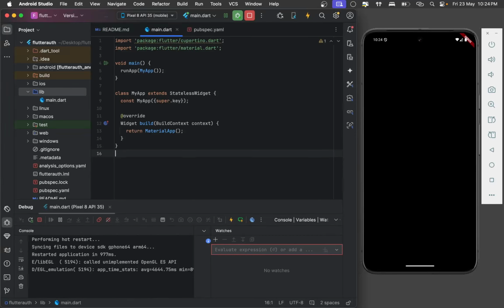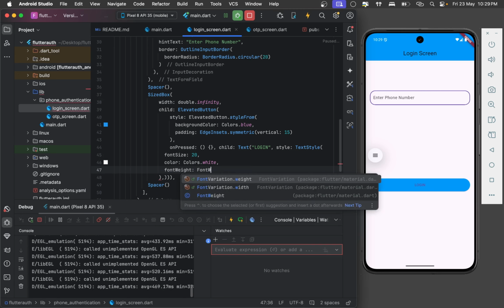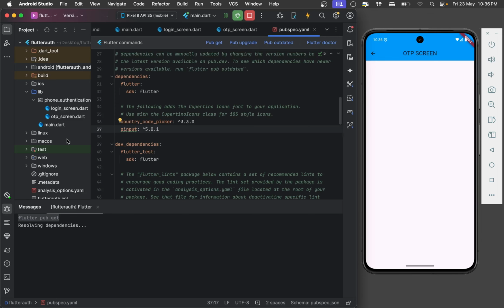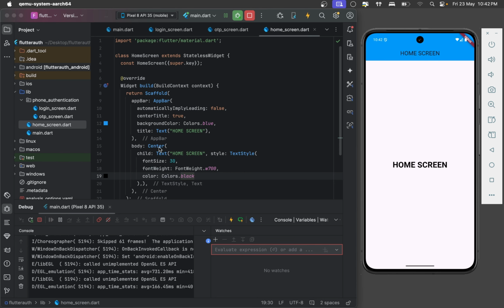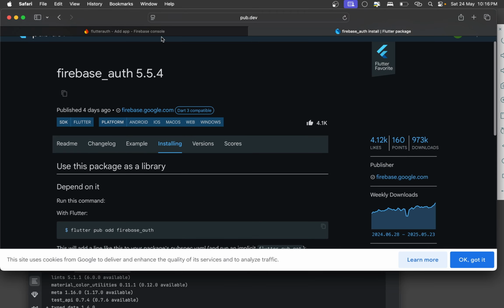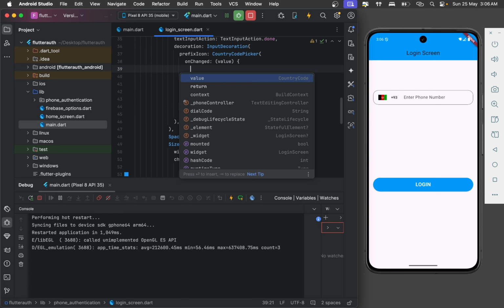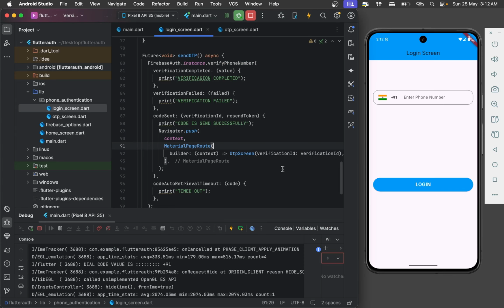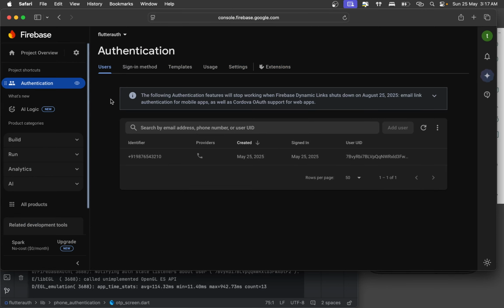Flutter Firebase Authentication - Phone Authentication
In this video I will guide you step by step to how to do phone authentication using flutter and Firebase.

What we start with the basic designs of login, otp and Home Screen then we will integrate the firebase to our project then we will create a functions for sending and verifying the OTP.

Command to get Sha1 and Sha256: keytool -list -v -keystore ~/.android/debug.keystore -alias androiddebugkey -storepass android -keypass android